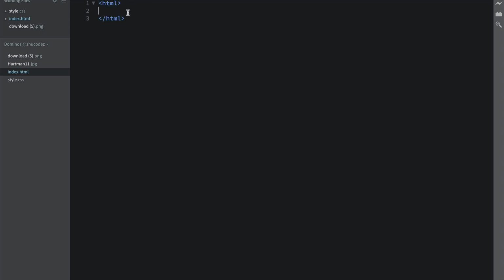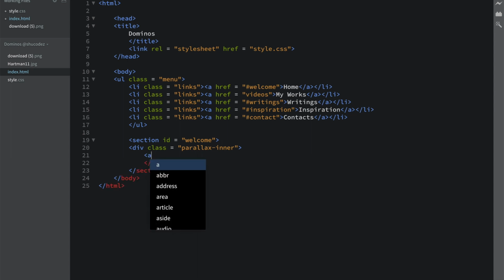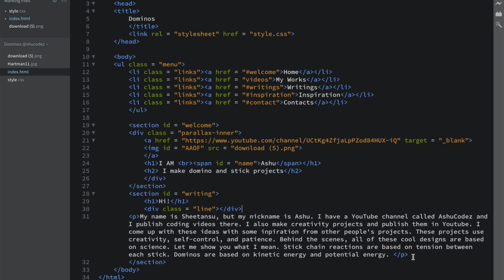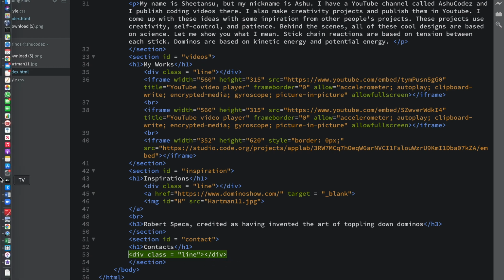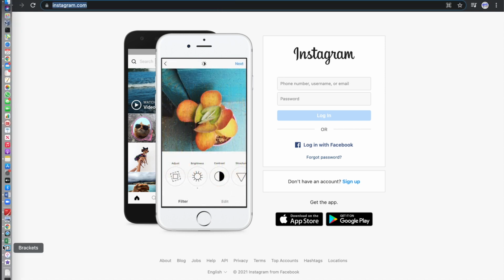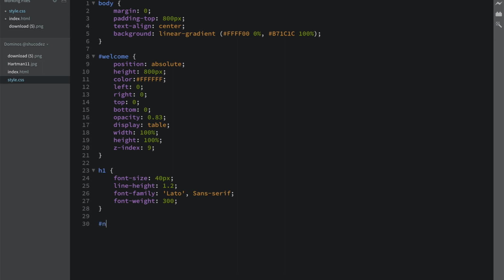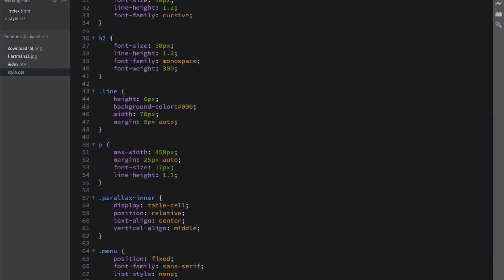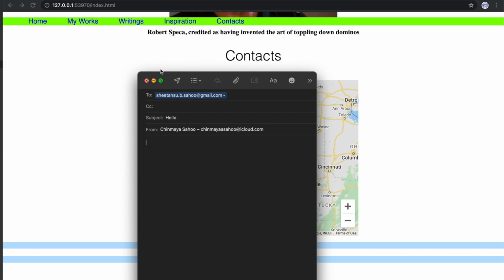Domino and Stick Project Website | Ashucodez | Apps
Hello, everybody. Hope you are having a great summer.In this video, I will be creating a website based on the domino and Stick Projects I have been making so far. We will create a magnificent website with new html tags such as anchor tags, iframe tags, and icon tags. You just need your computer, patience, and some creativity to create websites like this! See you in the video!